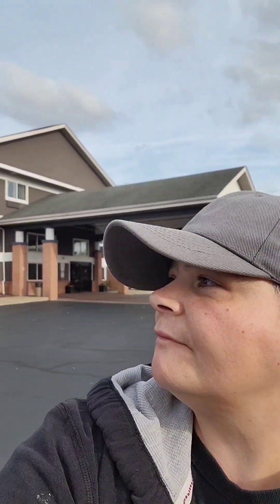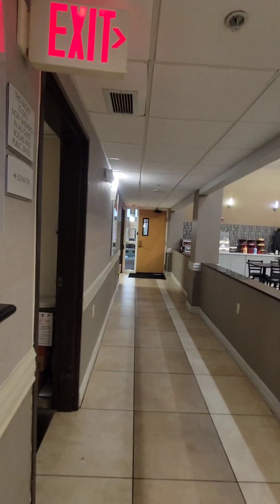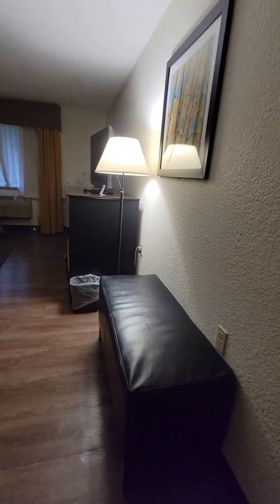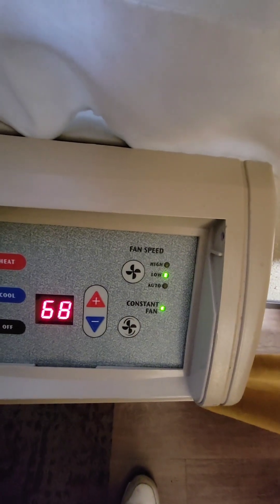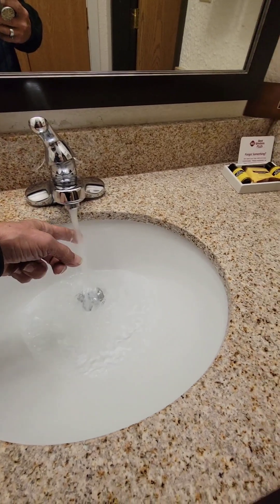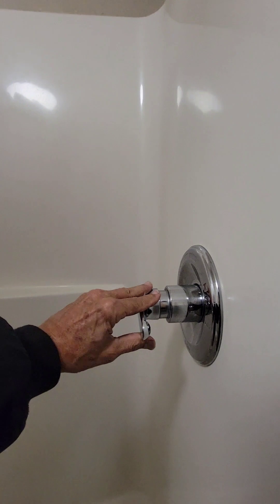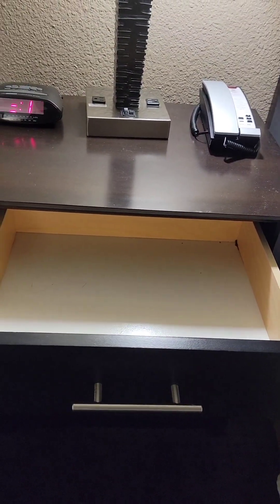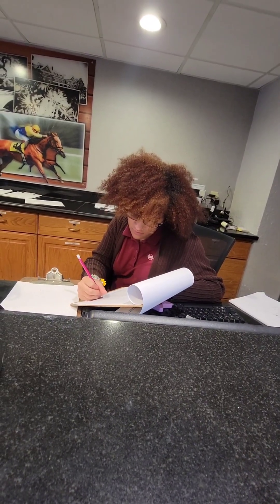Best Western Review Part 1